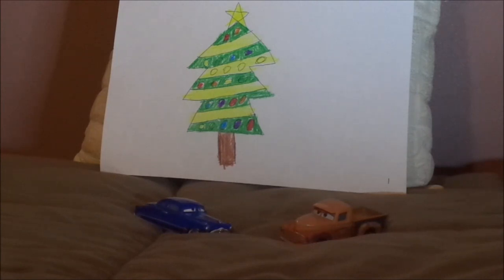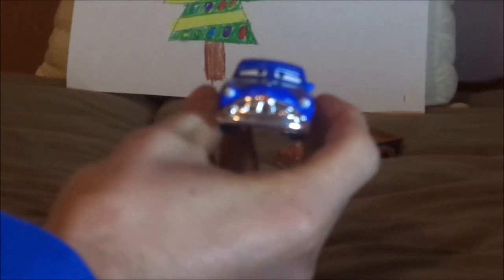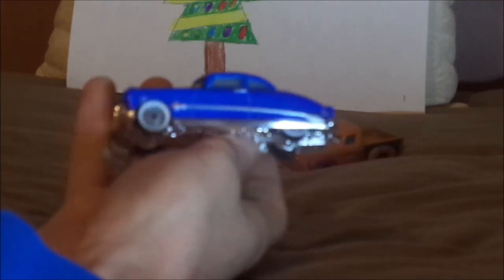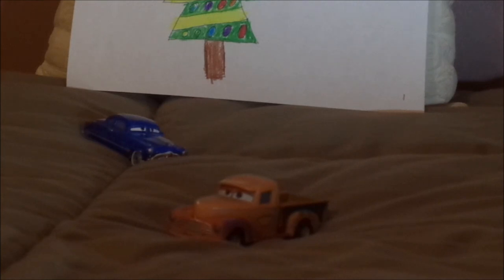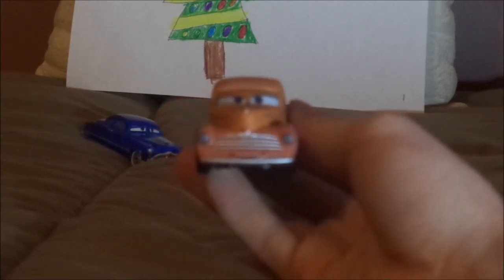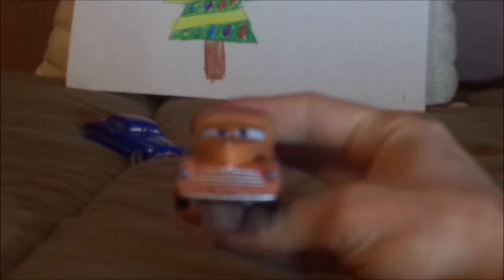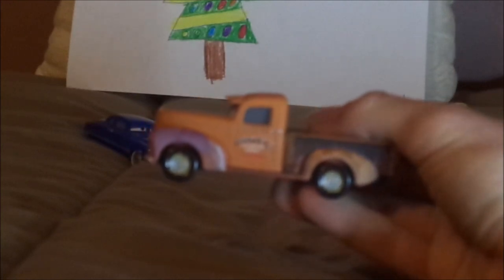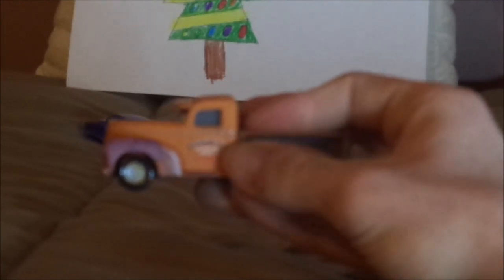Day 4 - Hudson vehicles 12 Days of Christmas cars diecasts season 3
Hello everybody & welcome to Day 4 of season 3 of the annual christmas series 12 Days of Christmas Cars diecasts, featuring the Hudson cars (Doc Hudson & Smokey)).
0:00 Intro
0:36 Retrospective
3:23 Doc Hudson
4:53 Smokey
7:15 Closure